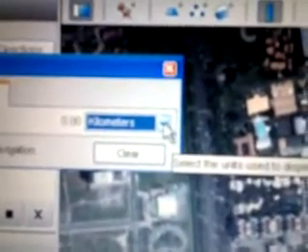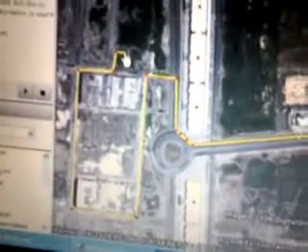Using Google Earth in Pasay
A tutorial on using an online tool called Google Earth to locate and map out places and how to get from one destination to another. Thanks to NetDork for this clip